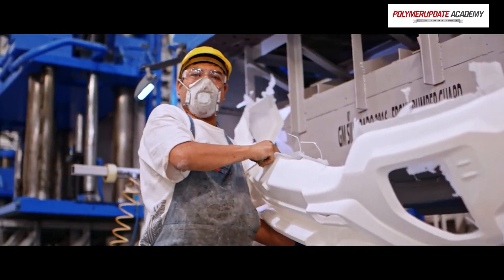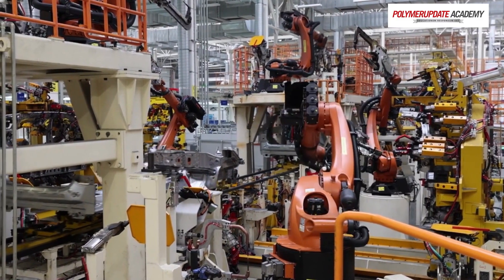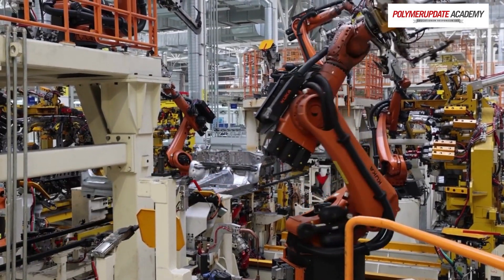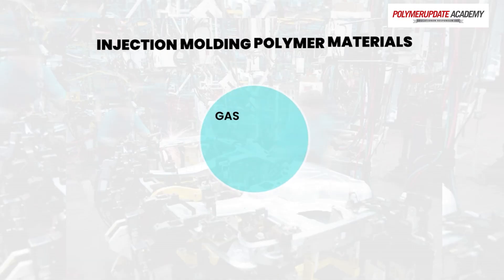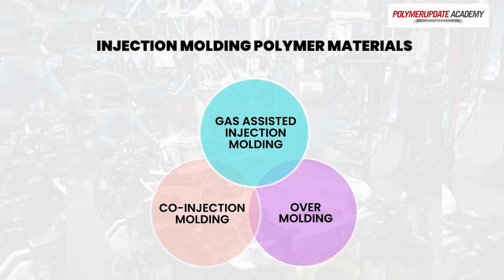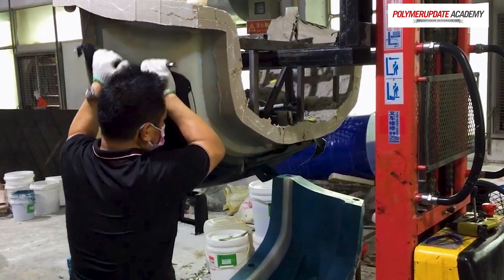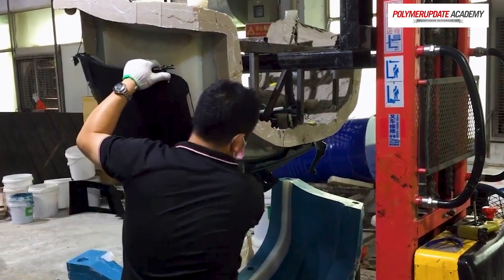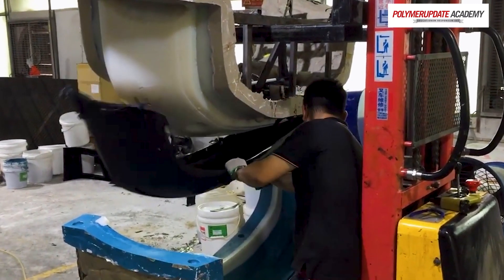Course on Polymers in Automotive Applications by Dr Prashant Gupta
If you're interested in exploring the use of polymer materials in the automotive industry, then this course is for you. Led by Dr. Prashant Gupta, a distinguished Polymer Technologist, this comprehensive master course covers various aspects of polymer materials and their applications in the automotive industry. Dr. Gupta's expertise in the field, combined with his academic and industrial research and development experience, make him the perfect instructor for this master course.

Throughout the course, participants will be introduced to topics such as the mechanical, thermal, and chemical properties of polymer materials, their synthesis and properties, and their use in various automotive applications. The master course is designed to provide a deep understanding of the use of polymers in the automotive industry, and participants will come away with practical insights that they can apply in their work.

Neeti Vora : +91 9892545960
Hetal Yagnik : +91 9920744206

Day : May 19th, 2023
Timing (IST) : 09:00 AM to 06:00 PM

Venue : Hotel Hyatt Place, Hinjewadi, Punne